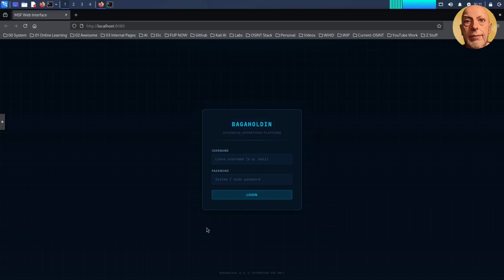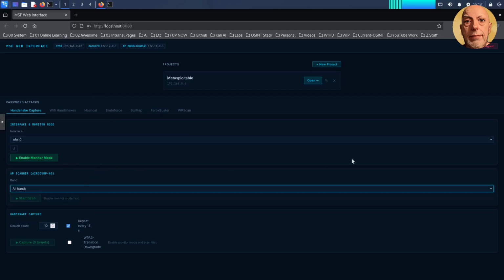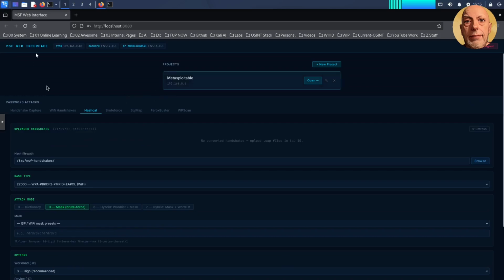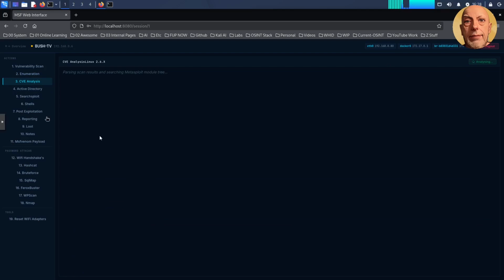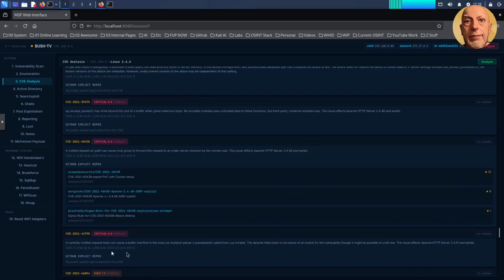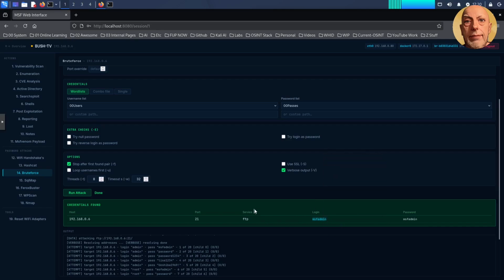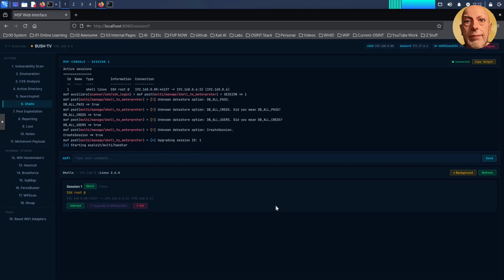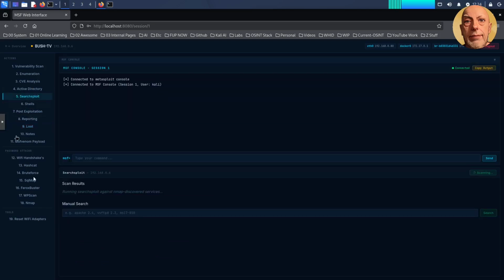Ep05 Bagaholdin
Ive been away from Hacking sort of for a bit and been experimenting with coding. This is my forst effort to create an 'attack' platform
Plenty of bugs left to fix and a GUI to polish

There is a binary release - I would suggest dwbloading the repo and building yourself ( theres a script to do this for you) for the most up to date version